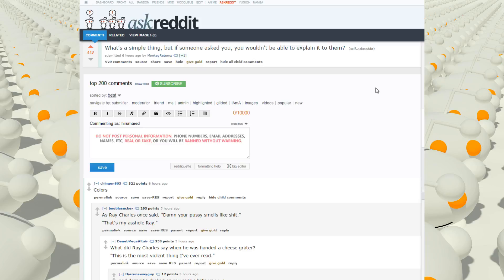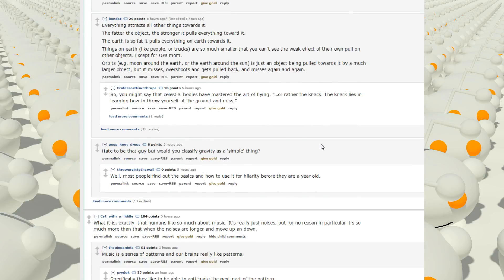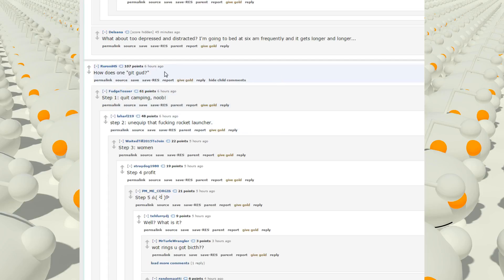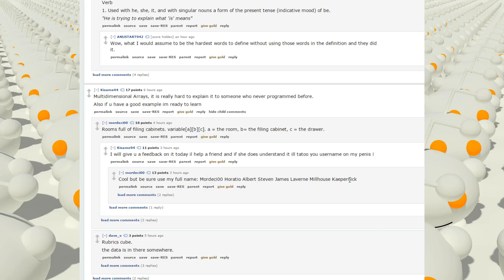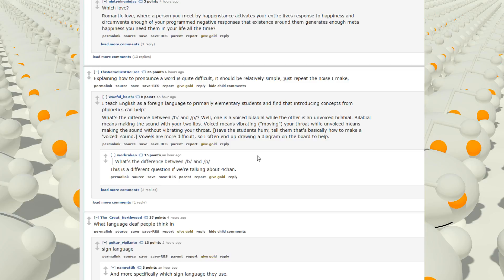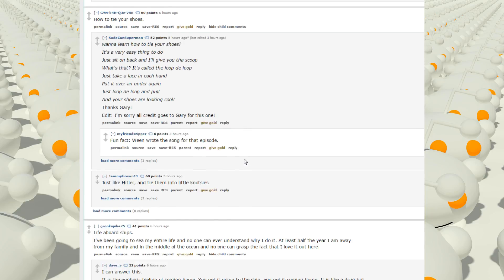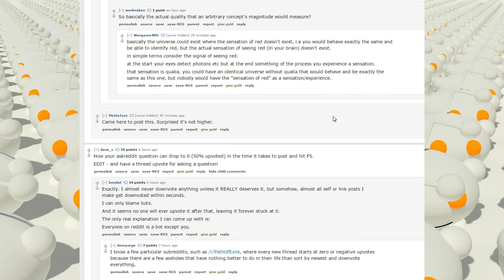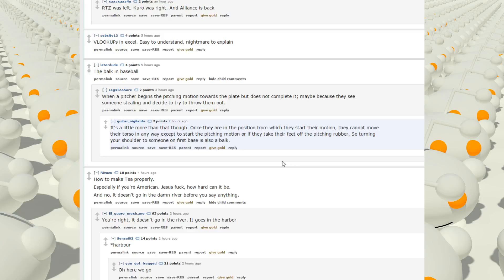What's a simple thing, but if someone asked you, you wouldn't be able to explain it to them?